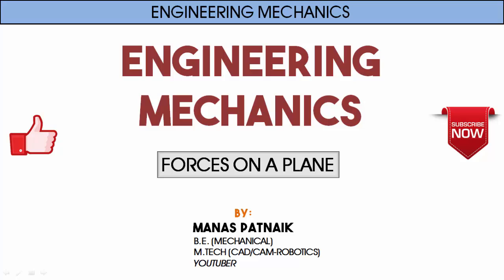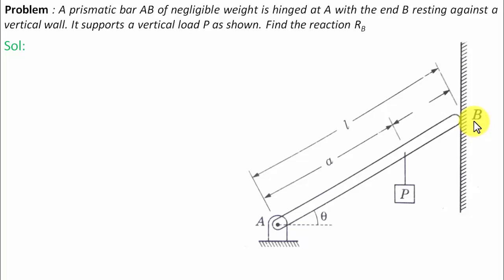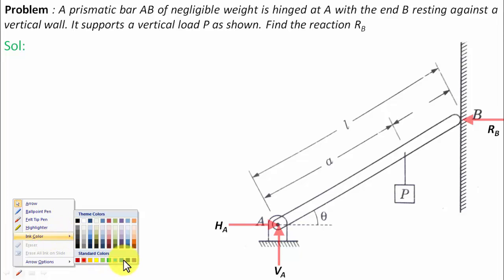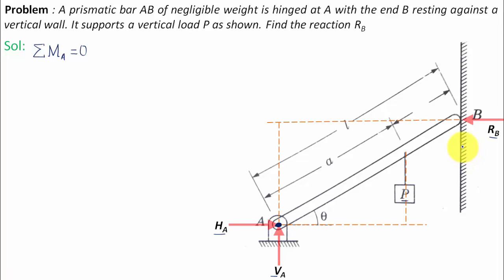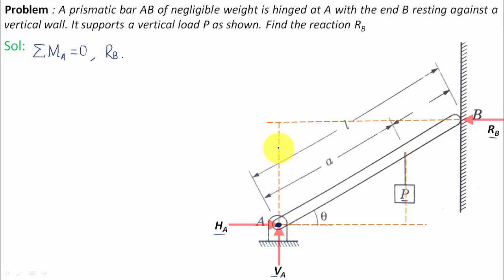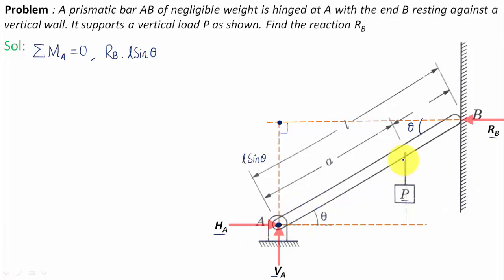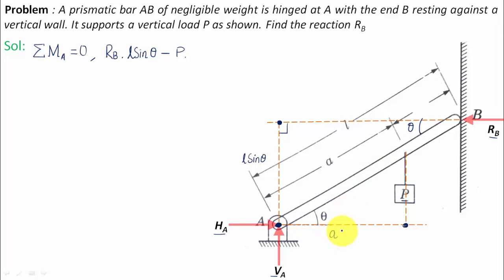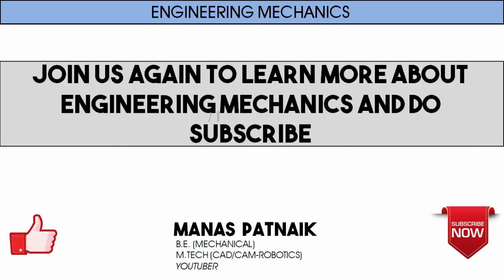Engineering Mechanics_Forces on a Plane_Level 1_Problem 11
Problem Description: A prismatic bar AB of negligible weight is hinged at A with the end B resting against a vertical wall. It supports a vertical load P as shown. Find the reaction Rb.